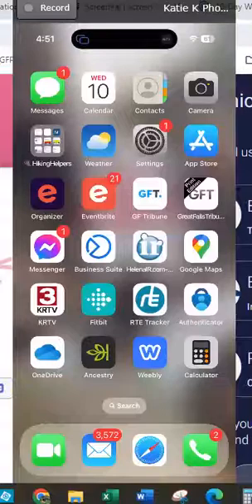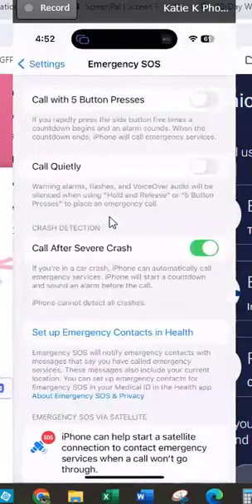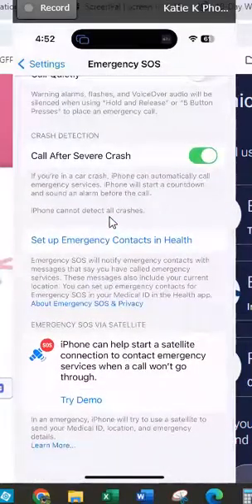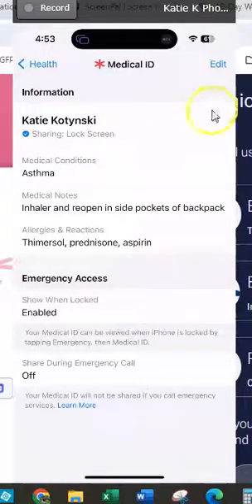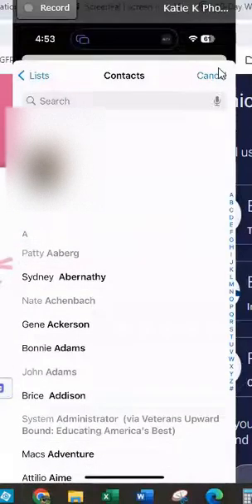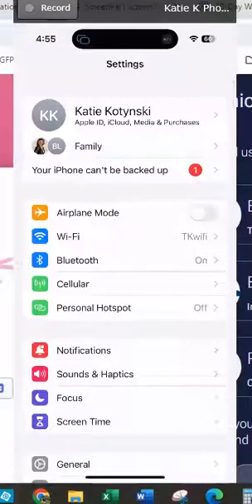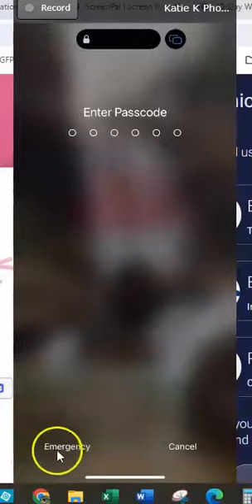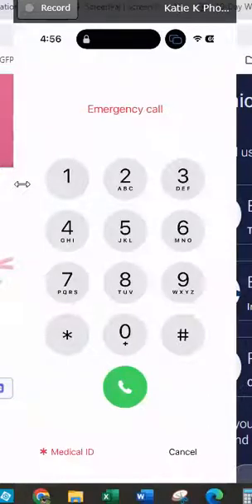Set Up Emergency Contacts in iPhone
How to set up emergency contacts and health information such as allergies and medical conditions in iHealth on iphone so people can access it if you lose your phone or if you have a medical emergency and can't respond to paramedics and EMTs or hospital staff.